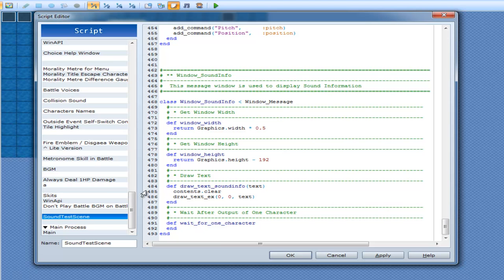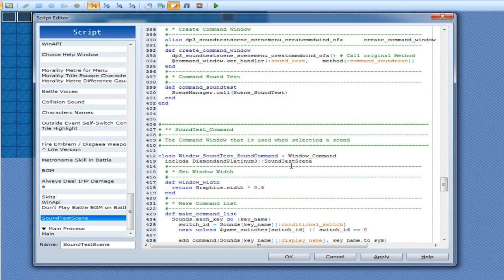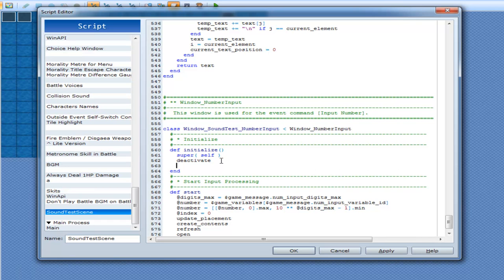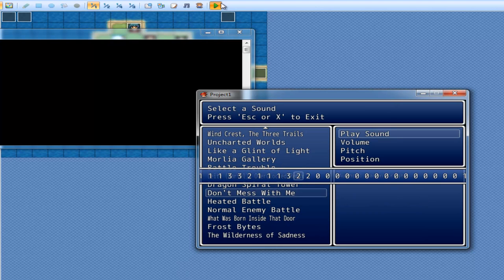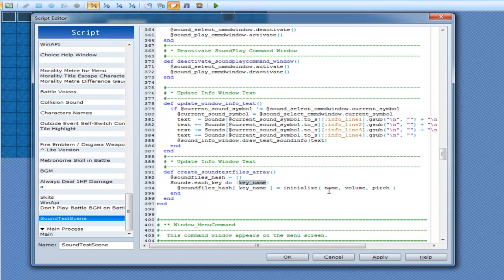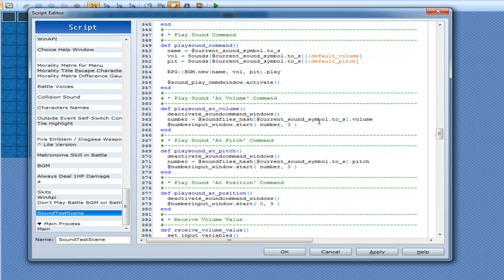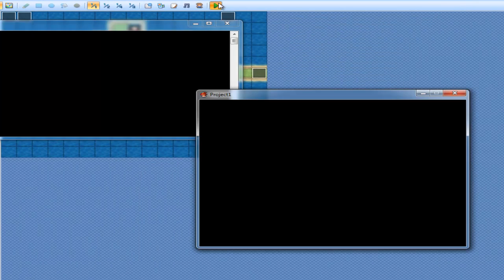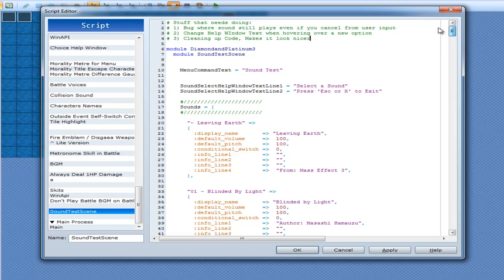RGSS3 Scripting Tutorials ~ Tutorial 47 - Third Script, 'Sound Test' Scene (Part 4)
In this tutorial we continue on the third script we're making.